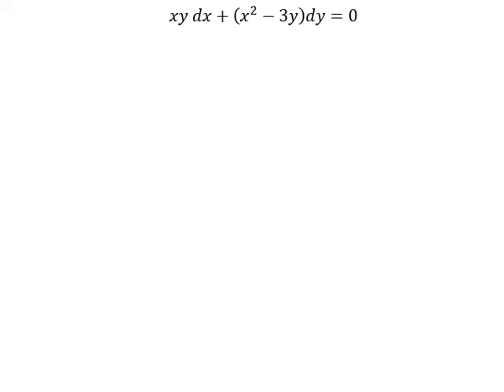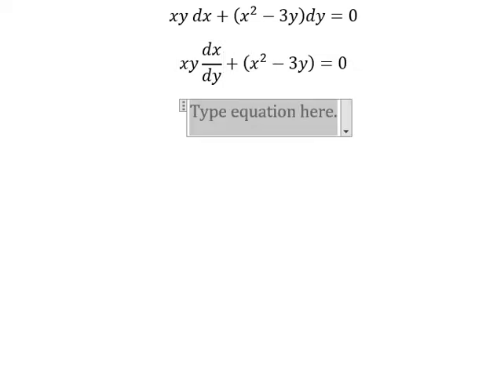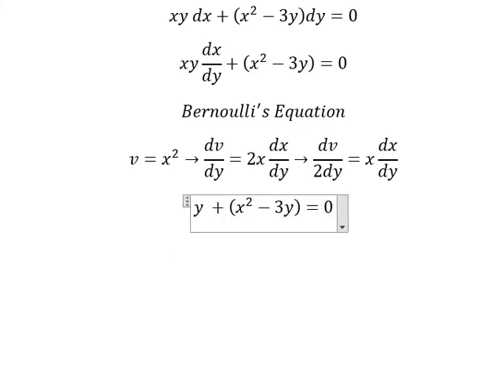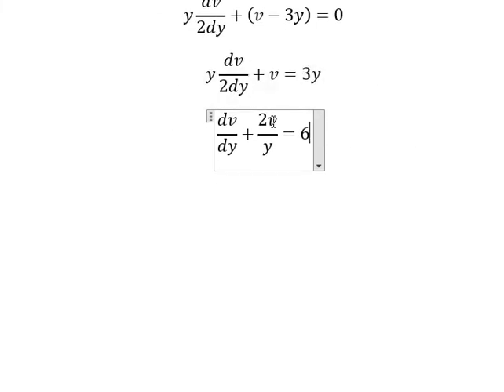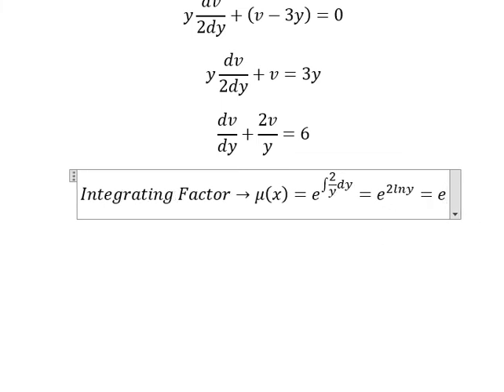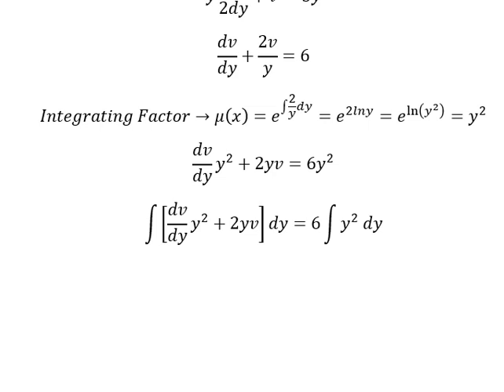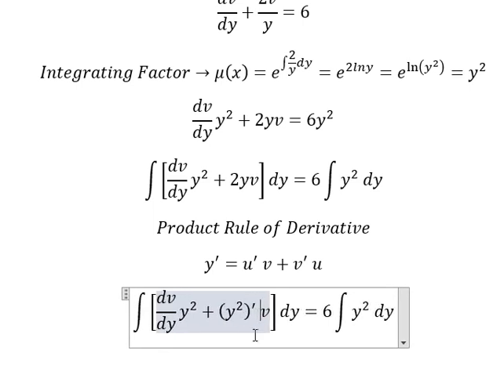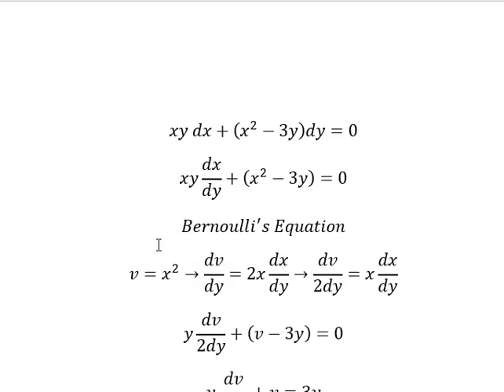Calculus Help: Differential Equation - Bernoulli's' Equation - xy dx+(x^2-3y)dy=0